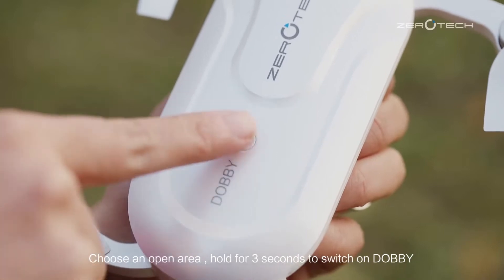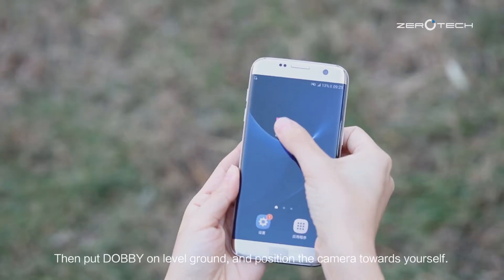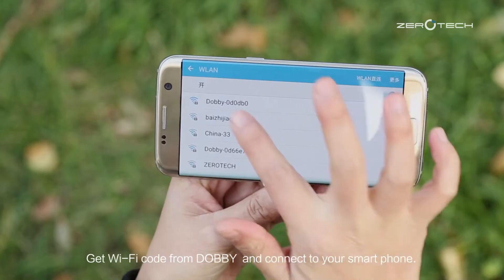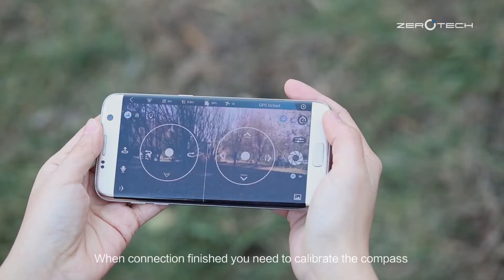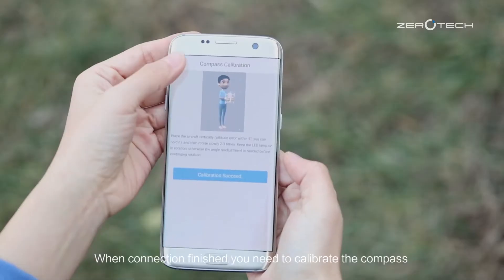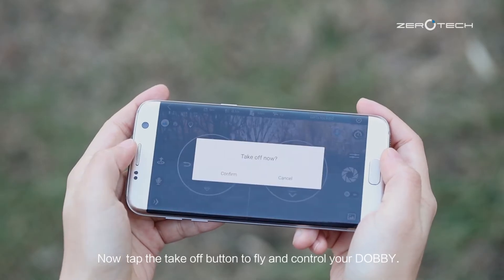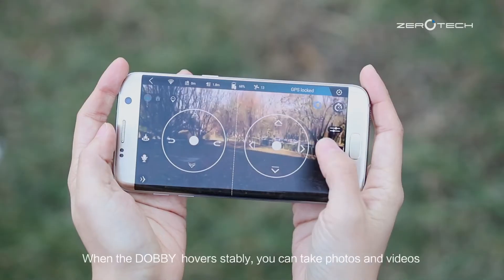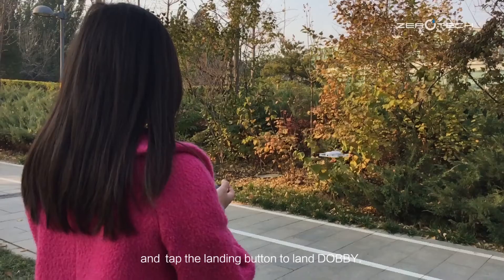ZEROTECH DOBBY Tutorial Video | Mini Selfie Quadcopter. 4K/30fps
ZEROTECH DOBBY Specifications:
Weight (including battery) 199g
Length (Not including propellers） Extended：135mm×145mm×36.8mm
Folded up：135mm×67mm×36.8mm
Maximum Usage Height (meters above sea level) 3000m
Flight Duration 9min（At 0m above sea level）
Operating Temperature 0 ~ 40°C
Positioning System Outdoors：GPS/GLONASS Dual band
Optical flow + Ultrasonic wave
Maximum Height Using GPS According to your country’s regulations
Controlling Distance 100m (In open area with no obstructions）
Maximum Height Using Optic Flow 3m
Hovering Accuracy Vertical：+/-0.1 meters(During normal operation with optical flow positioning)；+/-0.5 meters (Outdoors）
Horizontal：+/- 0.3 metres(During normal operation with optical flow positioning)；+/- 1.0 meters(Outdoors）

Wi-Fi
Dual Band Wi-Fi 2.4GHz frequency：5GHzfrequency
Emissive Power EIRP 2.4G: 19 dBm
EIRP 5G: 25 dBm

Camera
Image Sensor 1/3.06InchCMOS;13,000,000Effective pixels
Lens FOV75°; 28mm (35mm Format equivalent）；f/2.2;Infinity focus
Camera’s Pitch Limit -90°~ 22.5°
Highest Photo Resolution 4208×3120
Photo Shooting Mode Single shot
Timer
Burst shot：2~15Photos
Filmshooting Mode 10sAuto-track short video shooting
HD video shooting
IOS Range 100 ~ 3200
EV Range - 12；- 8；- 4；0；4；8；12
Timed Shots 3s/5s/10s/20s
Video Resolution 4K@30fps after image stabilization 1080p@30fps
Storage Format JPG/MP4（MPEG-4 AVC / H.264）
Storage Capacity 16G
USB Port Type Micro-USBport

Battery
Capacity Rating 970mAh
Energy Rating 7.37Wh
Operating Temperature Range (charge) 0～45°C
Operating Temperature Range (discharge) 0～45°C
Charge Voltage Limit 8.7V

Charging Dock
Port Type on Charging Dock Type-C
Voltage 9V

App
App Name Do.Fun
Real Time Image Transmission 1280x720@30fps；640x480@30fps；320×240@30fps
Delay 160ms(Depends on the environment and mobile device used）
Required Mobile Systems Android 4.3 and above
iOS 8.0 and above